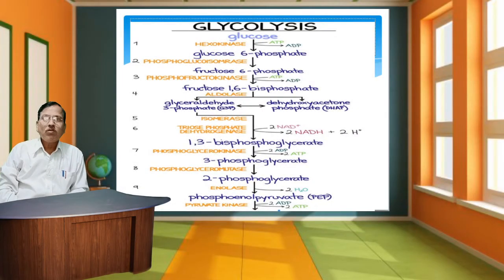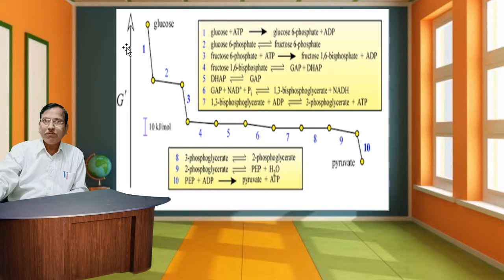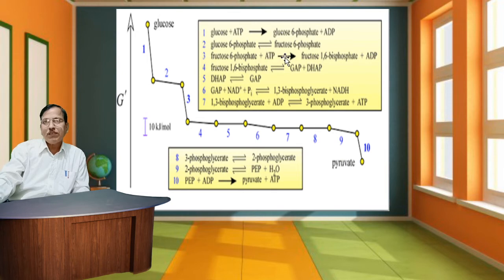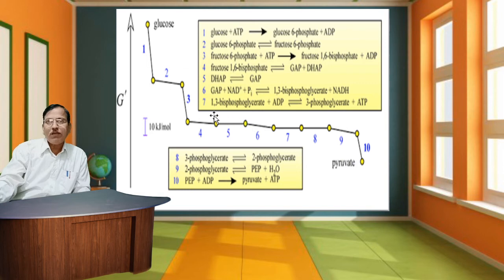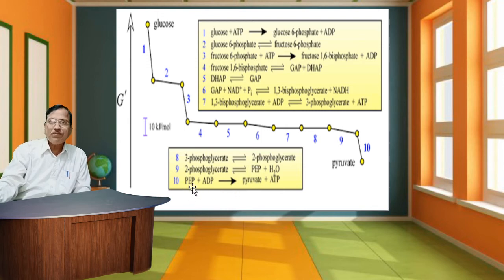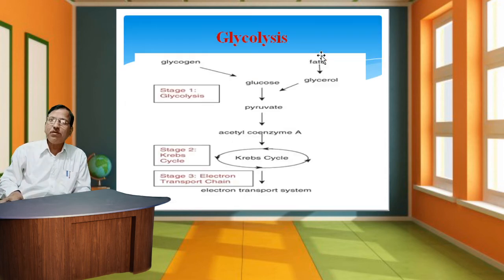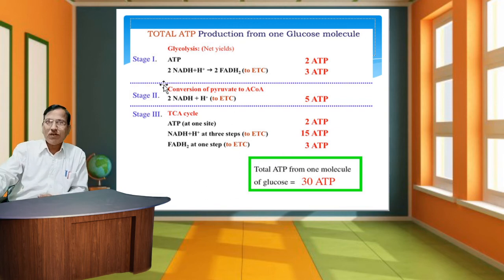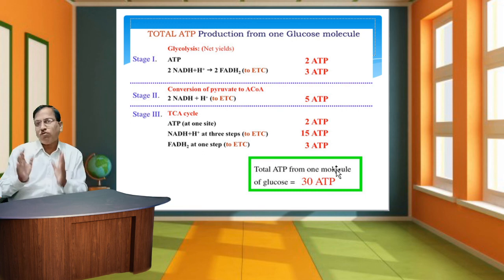Carbohydrates Metabolism| Lecture- 5| Part- II | S.Y.BSc| Dr. R. D. Patil